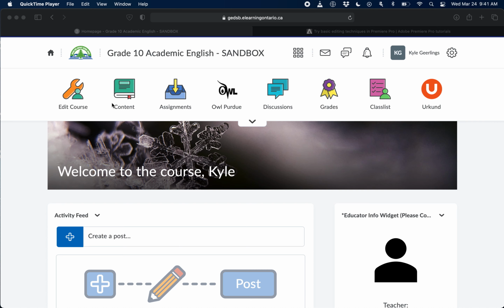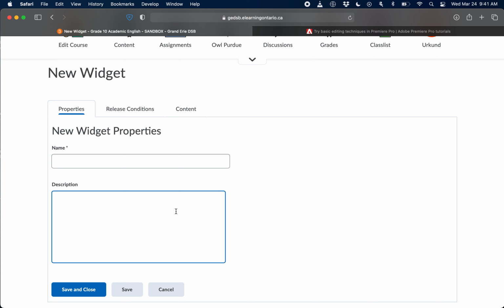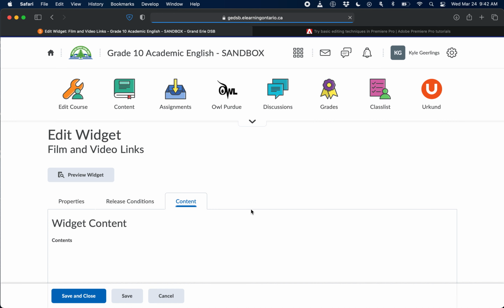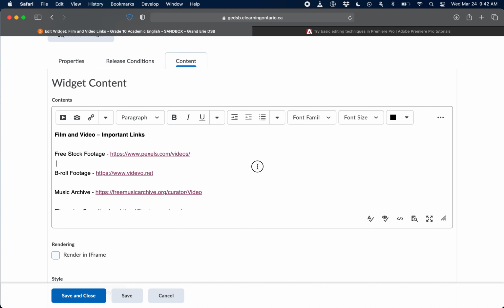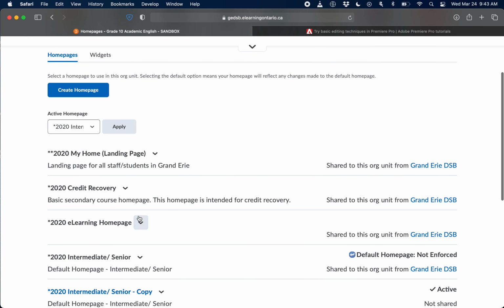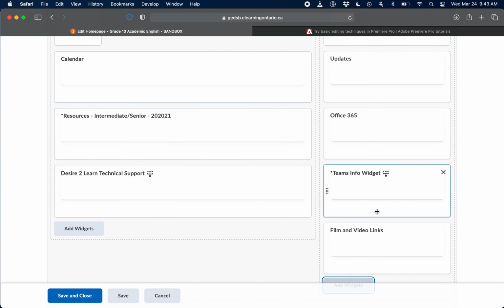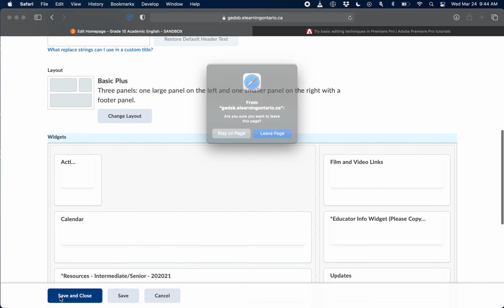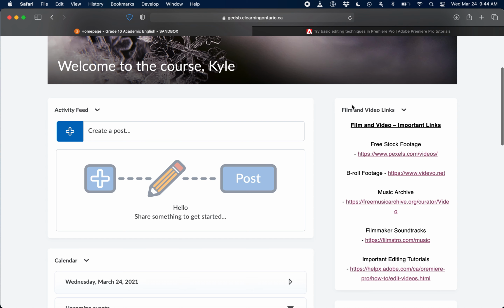How to Create a Custom Widget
This video goes through the process of creating a custom widget and integrating it into your course homepage.